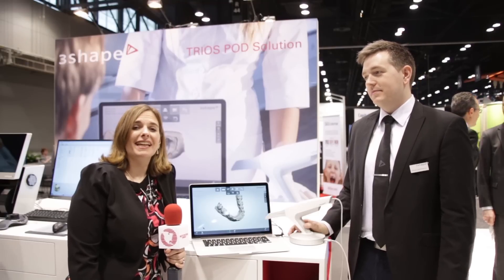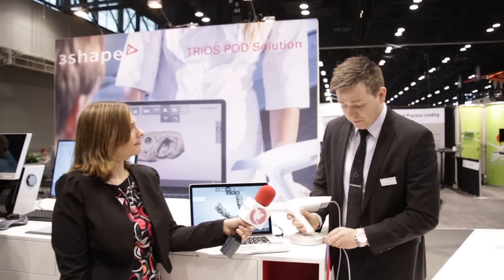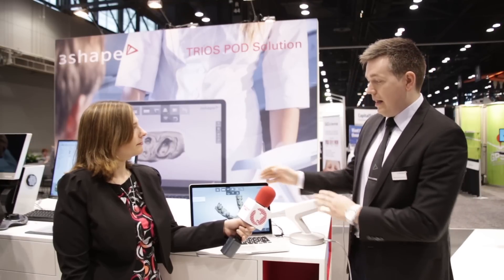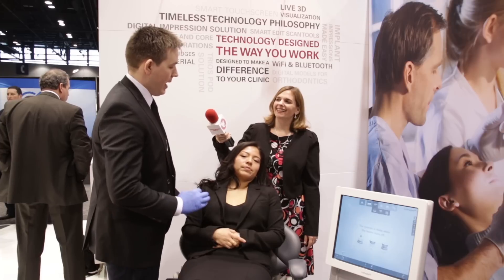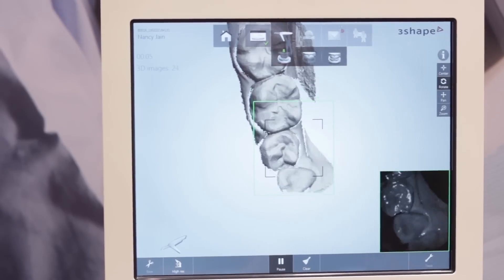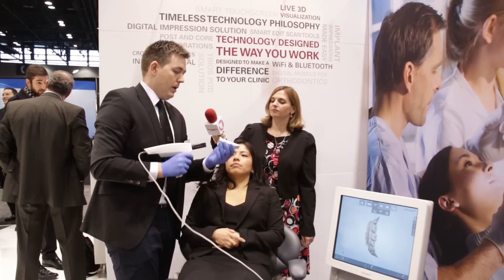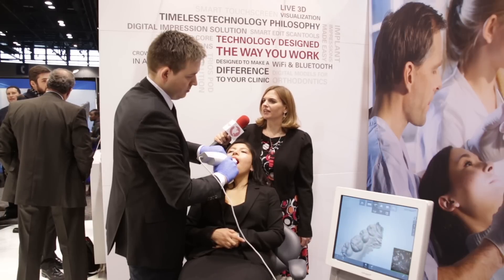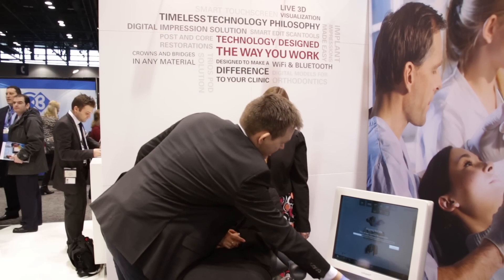3Shape -- TRIOS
Morton Ryde, Product Specialist/Trainer at 3Shape, discusses and provides a demonstration of the TRIOS, also discussing what sets this scanner apart from others on the market. Designed for high-speed impression capture, the TRIOS captures images 100 times faster than conventional video cameras, and offers comfort for both patient and operator.